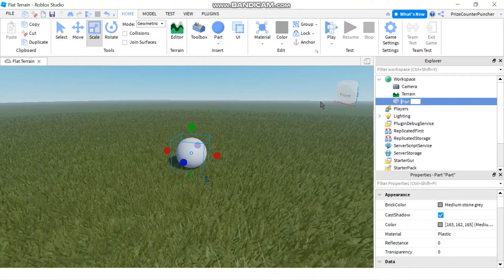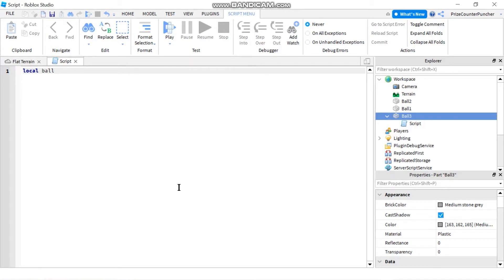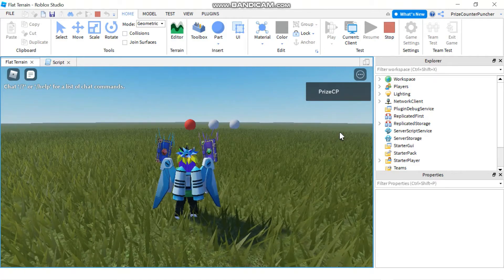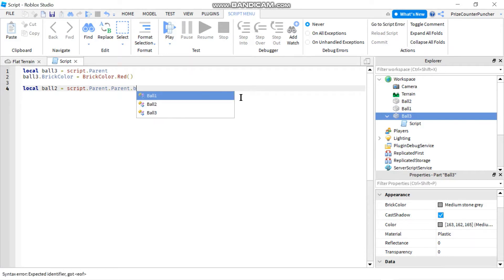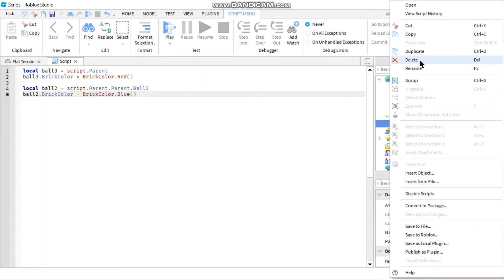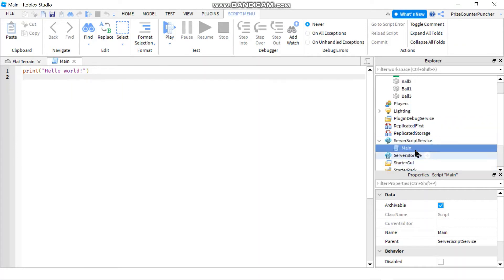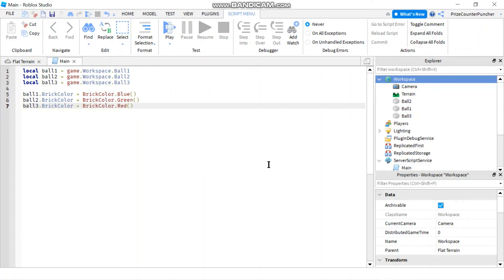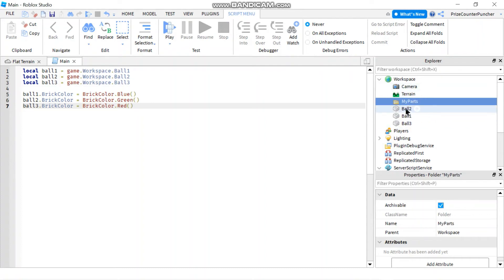How to Reference to Different Parts (Roblox Studio Tutorial for New Beginners Series) (N013)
This Roblox scripting (scripts) tutorial will show you how to declare variables to reference to different objects (different parts and folders) in your games.  You will learn how to traverse the directory file path to go from one location to another location.  You will learn how to create a folder to store all your parts.  You will learn how to declare and traverse to your parts from the game root directory.  You will learn how to access your parts in the game Workspace from a script in the ServerScriptService.

We offer 100% Free Online Courses, where kids and adults of all ages can learn to build your own Roblox games quickly and easily.  Follow step by step video instructions in our PrizeCP Roblox Extreme Simple Series playlist.  Our lessons will prepare you with valuable computer programming skills needed, possibly for a brighter future career in the software engineering field.  It's never too early or too late to develop your software development skills.  The programming language that we use in Roblox is Lua.  Lua is a simple programming language that is good for kids and beginners to learn.  And best of all, you will be learning it while having fun with building your own Roblox games and playing with friends online.